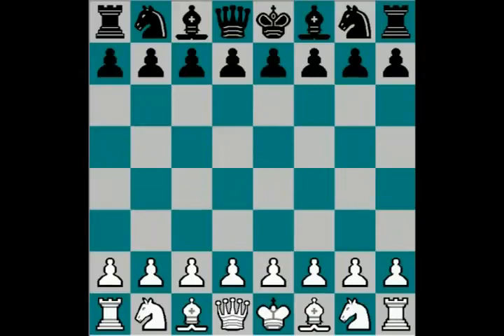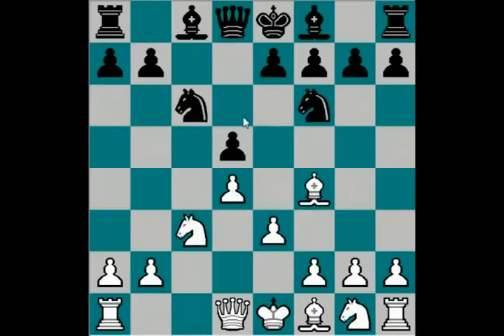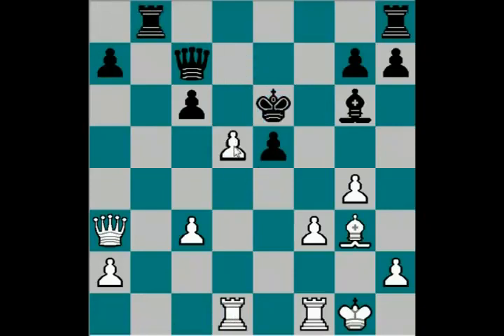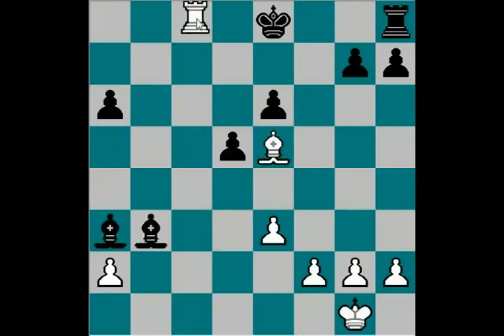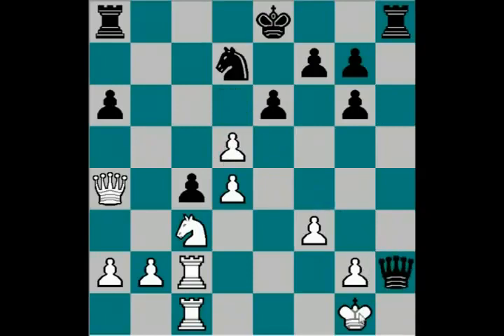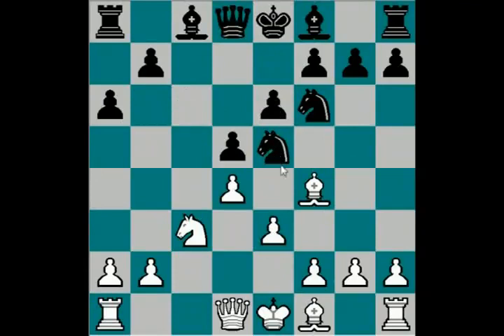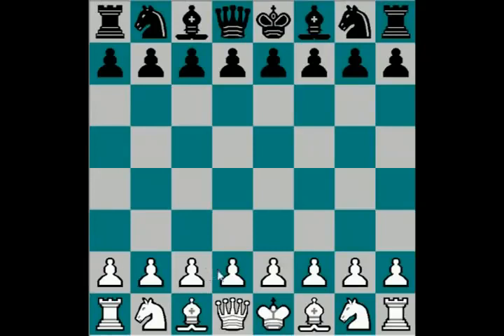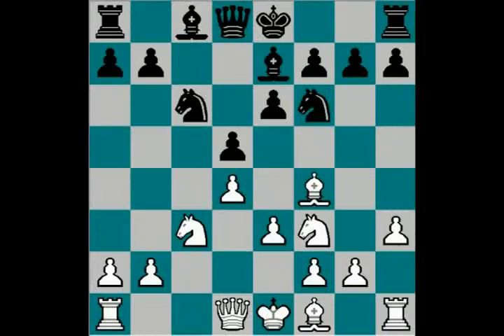Universal Way against the Slav Systems